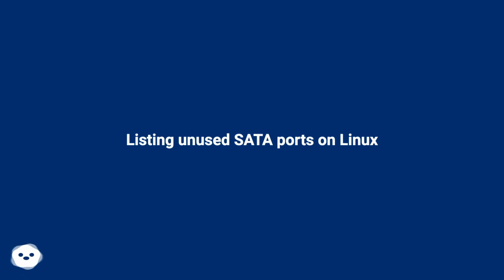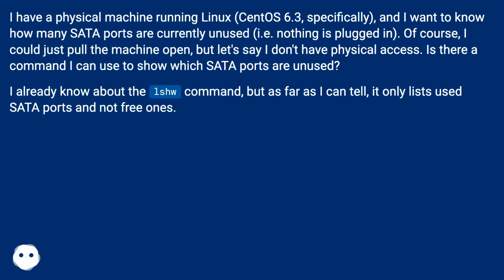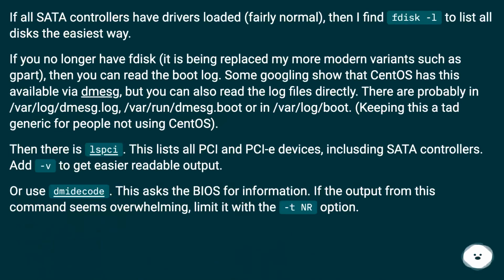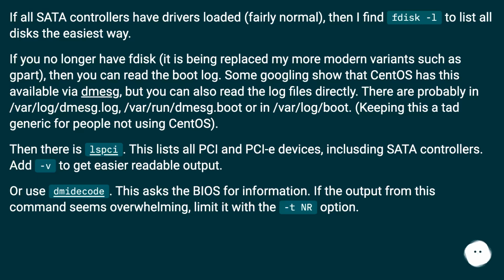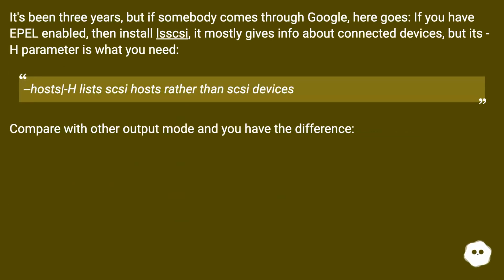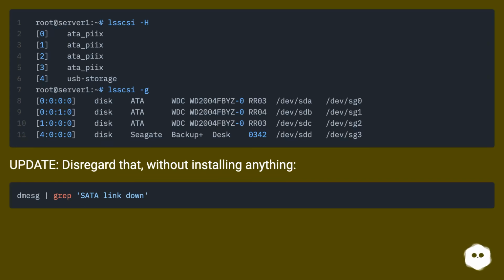Listing unused SATA ports on Linux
Chapters
00:00 Listing Unused Sata Ports On Linux
00:28 Accepted Answer Score 9
01:45 Answer 2 Score 37
02:26 Thank you